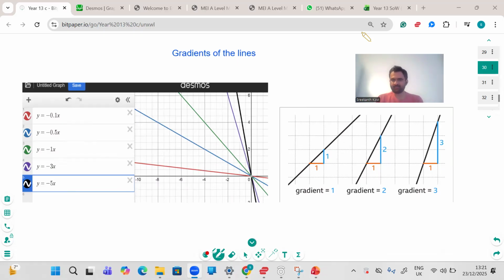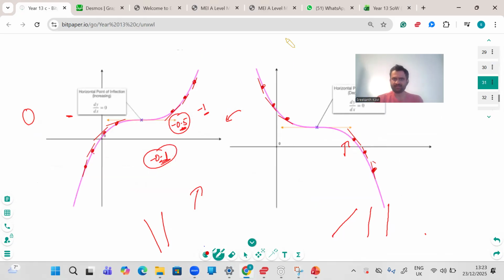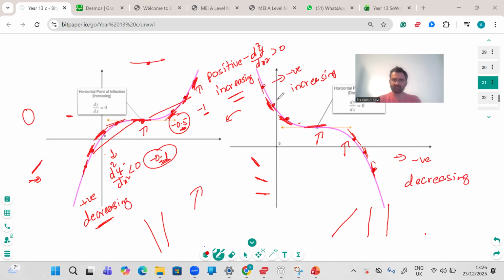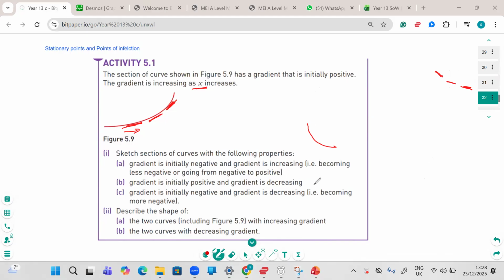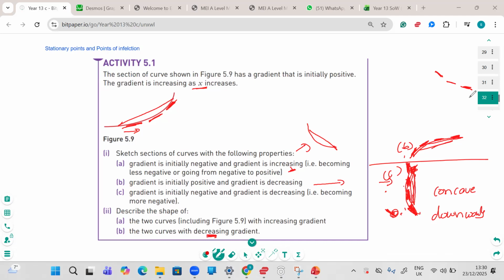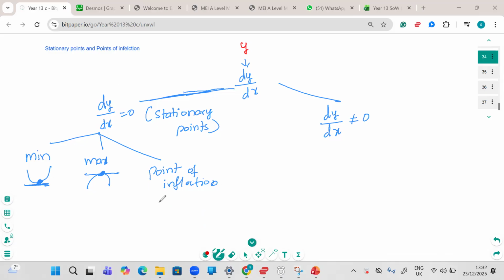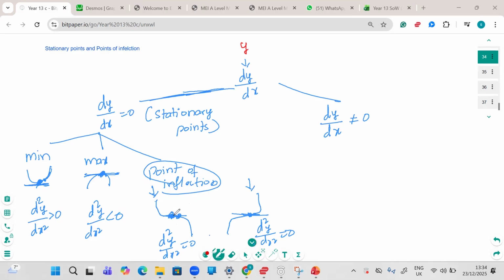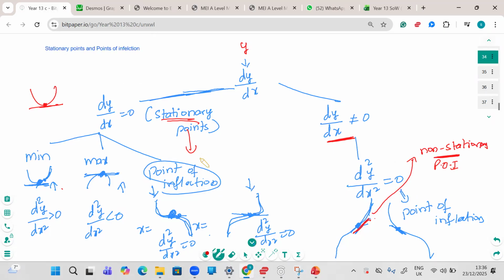Point of inflection concept